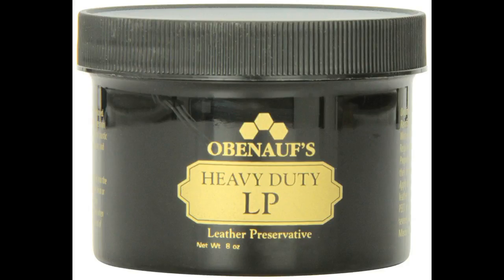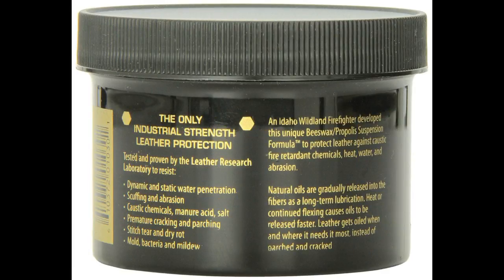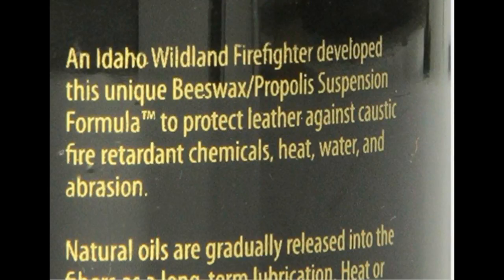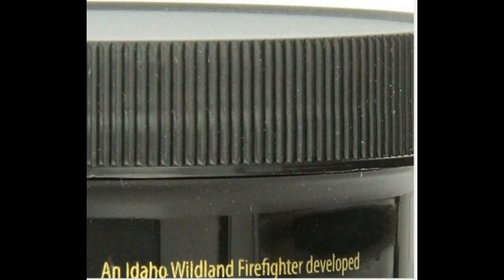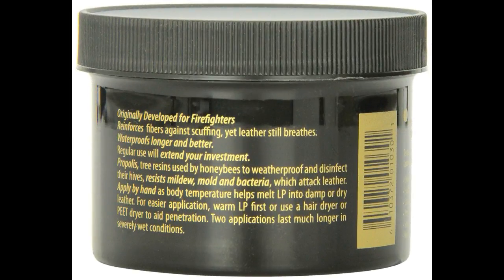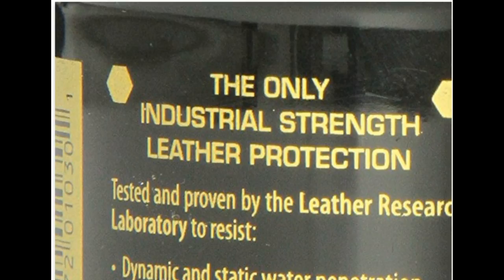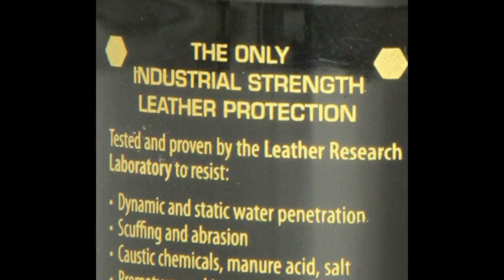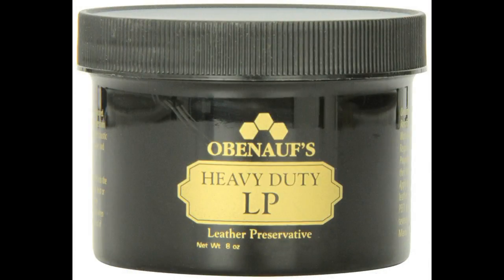Preserves and Protects Leather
It is

Repels acids, petroleum, salt, and chemicals
Restores dried leather to a soft and supple condition and protects it from further damage
Contains no harmful silicones, petroleums, solvents, or neatsfoot
Can be buffed to shine or polished over
Approved for Gore-Tex® footwear

Obenauf's Heavy Duty LP 8oz - Preserves and Protects Leather - Made in the US -

-With regular use, boots last noticeably longer and stay comfortable even in extreme conditions.

-This preservative is made in the US, and proven excellent quality since 1986.

-Great for boots, car leather interior, or really any leather product!

-Obenauf's Heavy-duty LP preservative is a blend of leather oils that gradually seep into the leather lubricating it continuously.